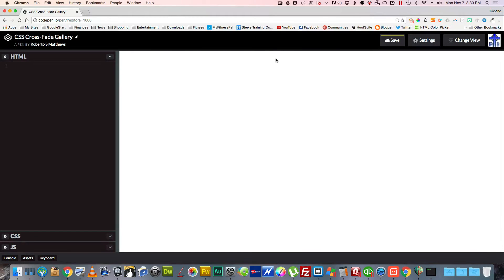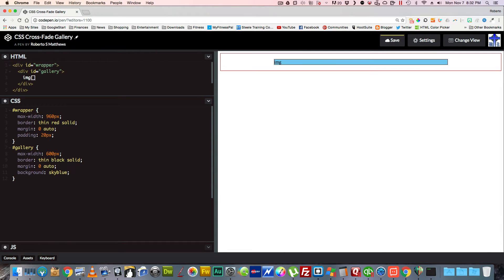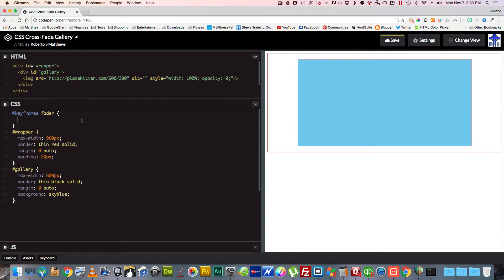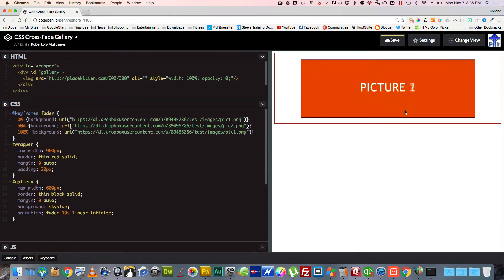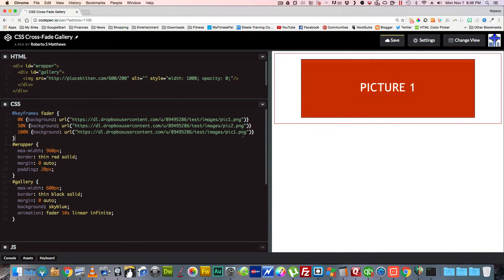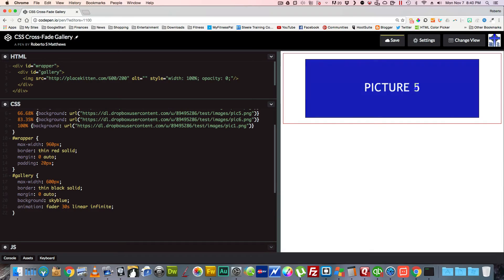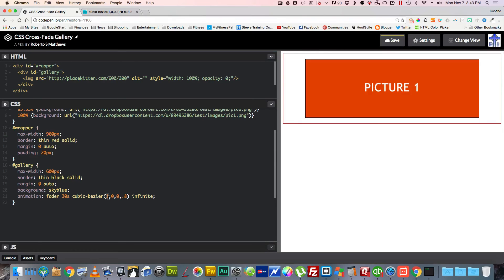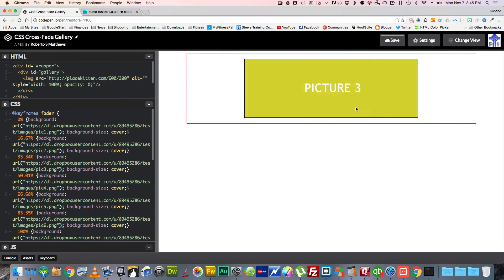Smooth CSS Cross-Fade with no JavaScript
"Easily" create smooth, responsive cross-fade galleries for your site!  NO JAVASCRIPT REQUIRED!!!